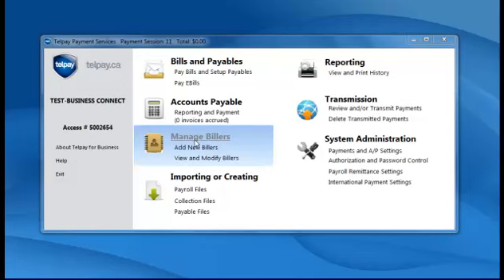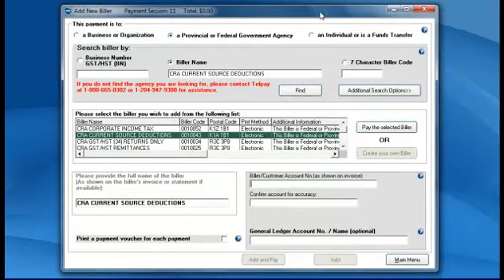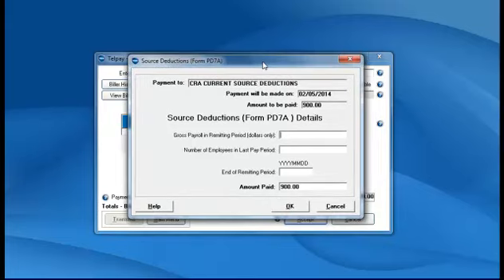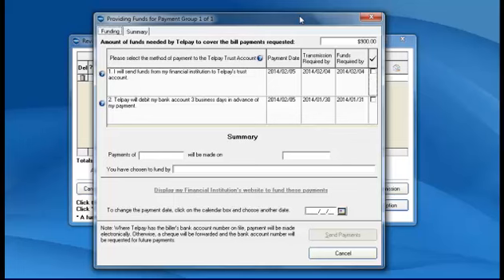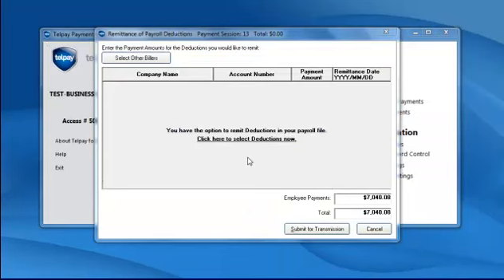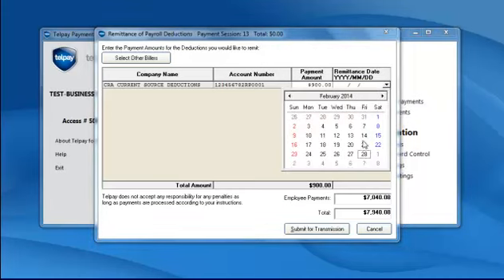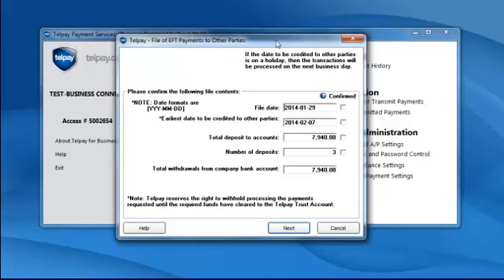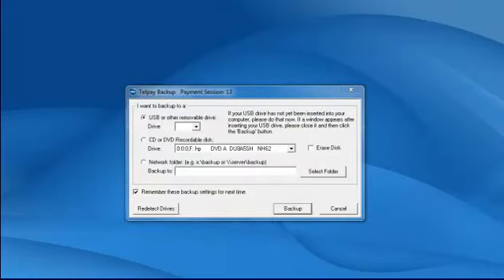Telpay for Business- Processing Government Remittances